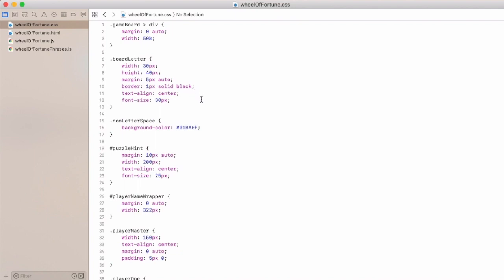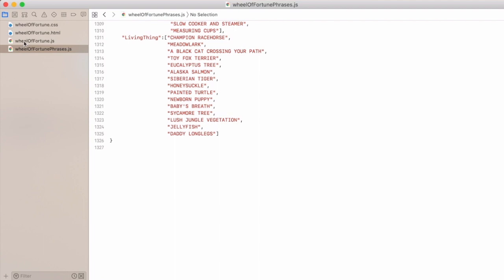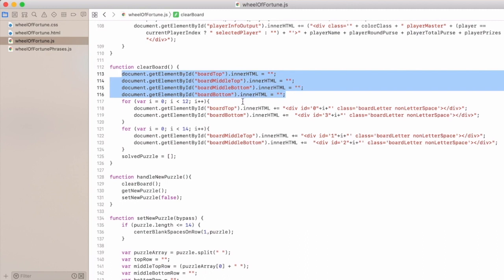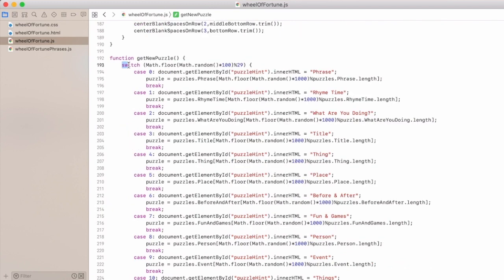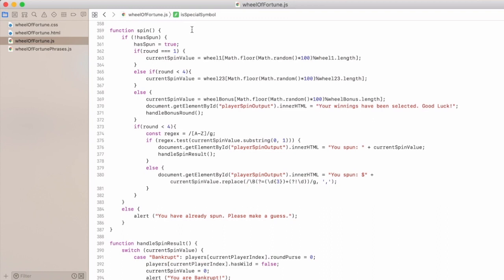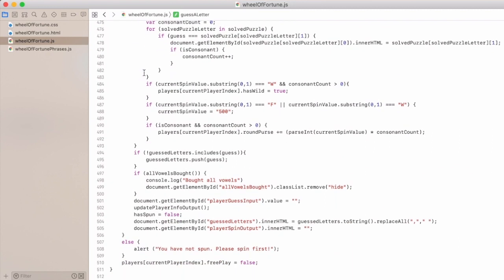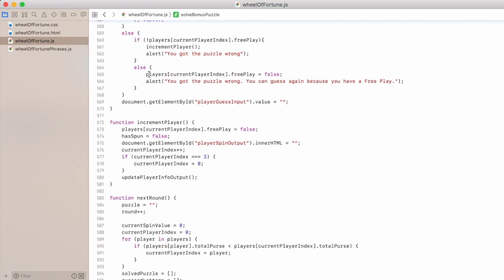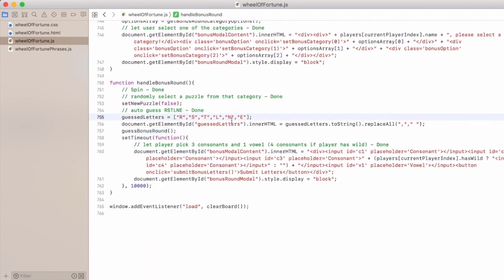Wheel Of Fortune Code - (Part 2)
In this video I show you a demo of the Wheel of Fortune game.